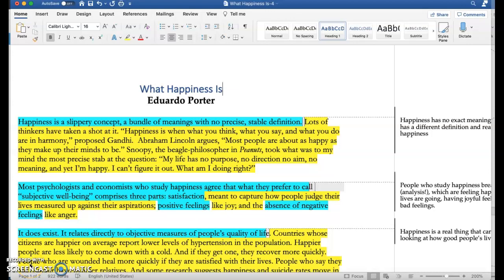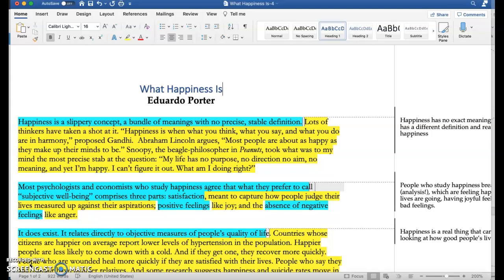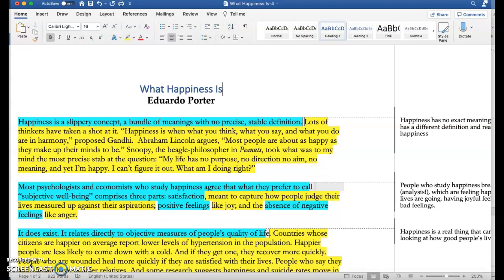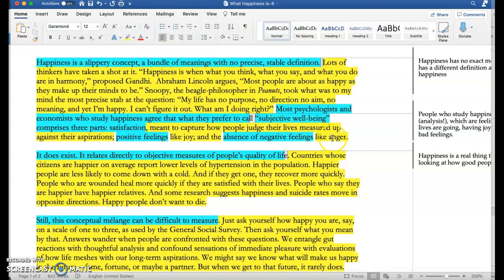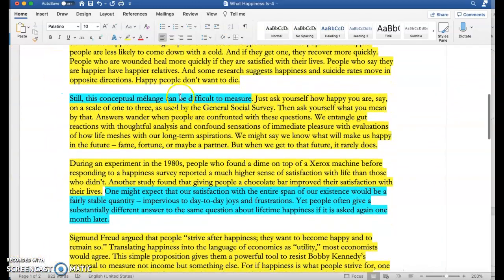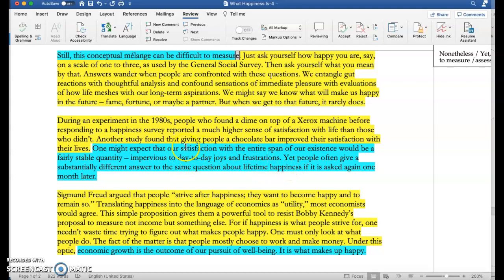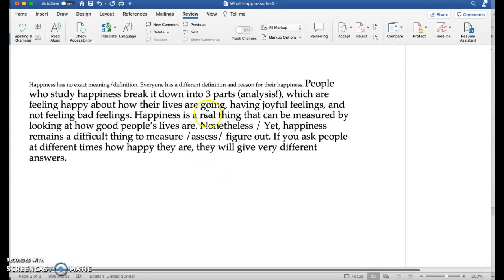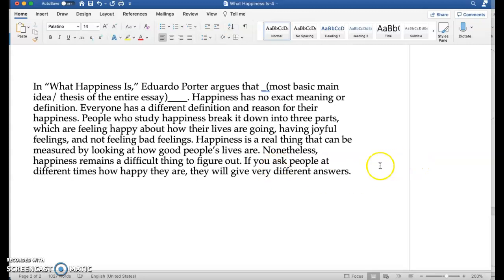How to write a summary paragraph